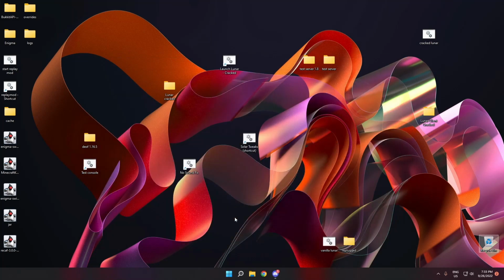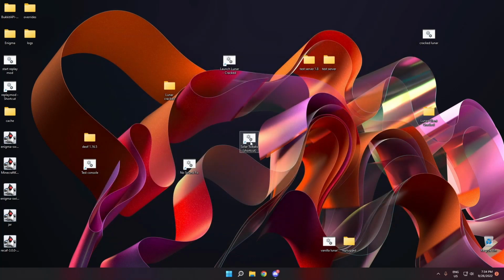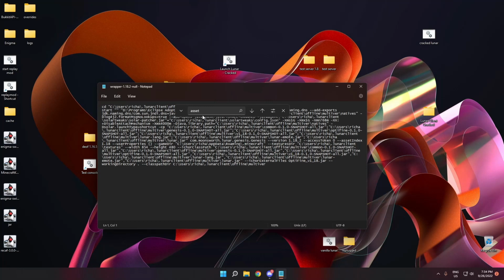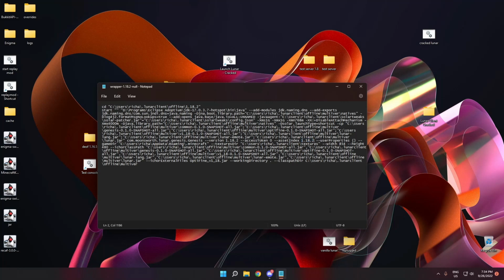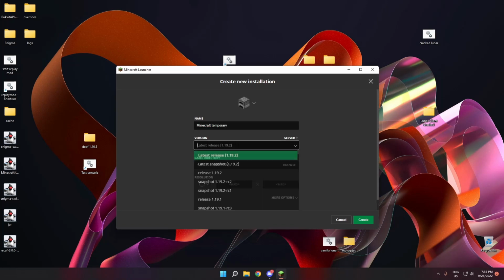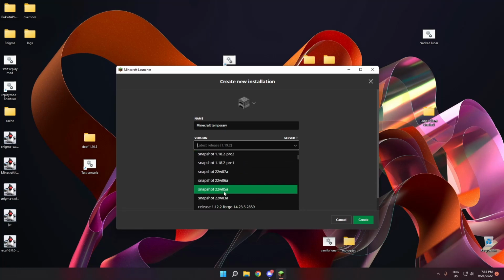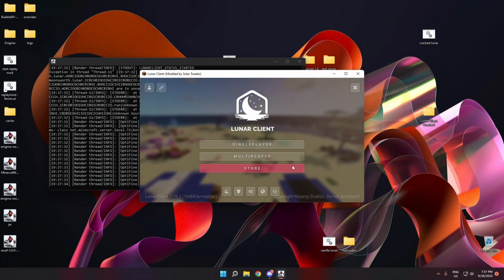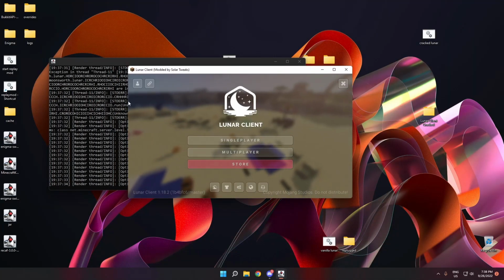Fix audio issues with Solar Tweaks | Any versions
Hi everyone,

Today's video is about how to fix sound issues with Solar Tweaks on every versions.

Still have a problem? Ask for help there and please be polite

Thank you Naibuu for the thumbnail